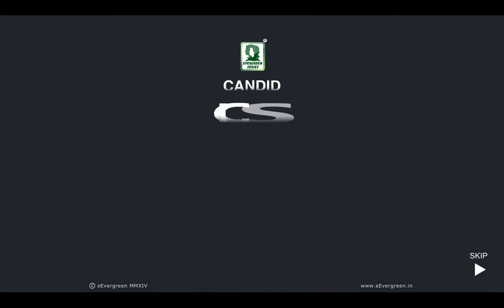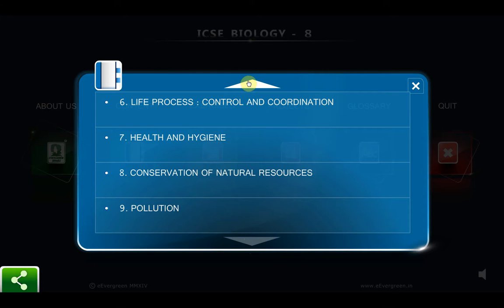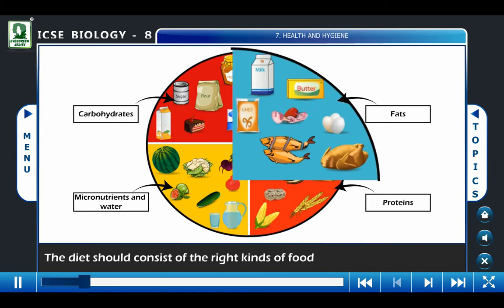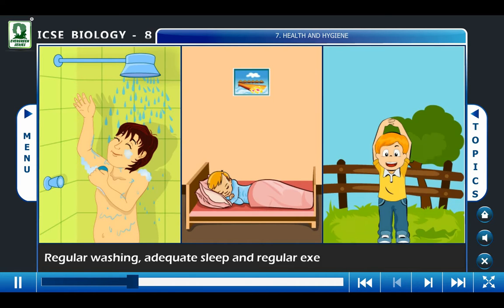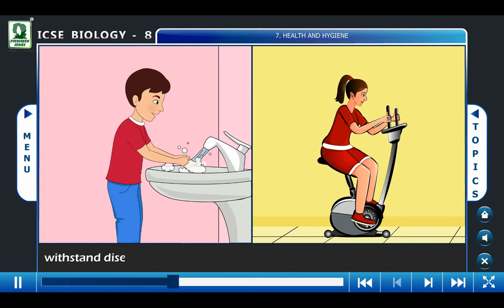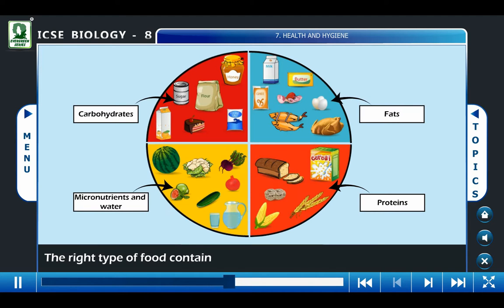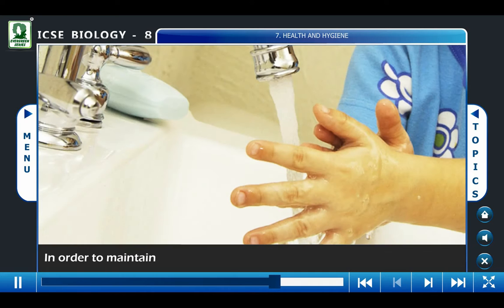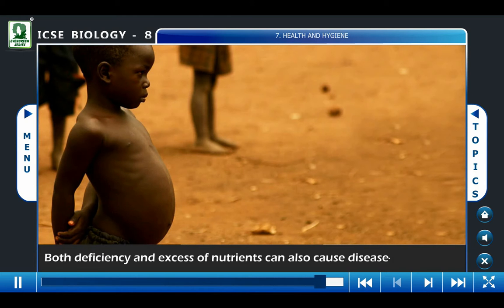Evergreen Publications Candid ICSE Biology Class 8 - Multimedia Demo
ICSE TEXTBOOKS :PHYSICS, CHEMISTRY & BIOLOGY
ICSE Textbooks of Physics, Chemistry and Biology from classes 6 to 8 are written according to the latest syllabus issued by ICSE.
These books contain a number of innovative learning aids. The subject matter has been presented in such a manner that it makes easy and exciting to understand the role of science in daily life.

SALIENT FEATURES :
These books deal in concepts in such a manner that the students begin to participatethoroughly in the scientific process.
Encourage students to use scientific methodology in order to think critically.
Comprise well labelled diagrams along with original pictures to support the concept underdiscussions.
Contain a number of innovative learning aids, also include project work.
Contain many conceptual facts based on reasoning skills.